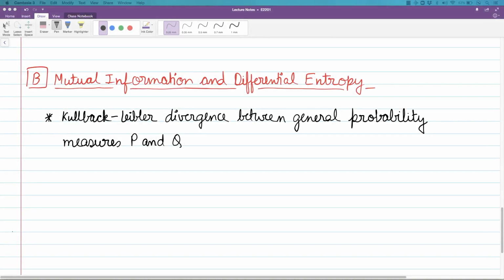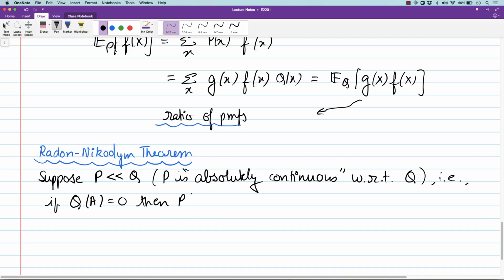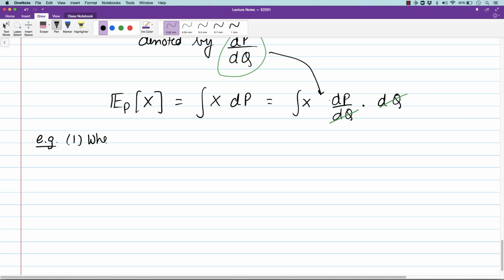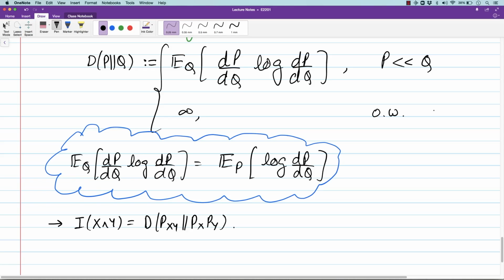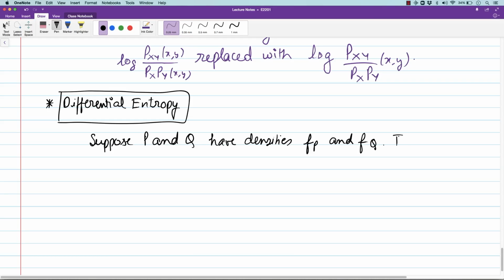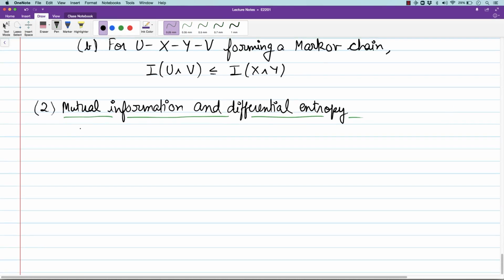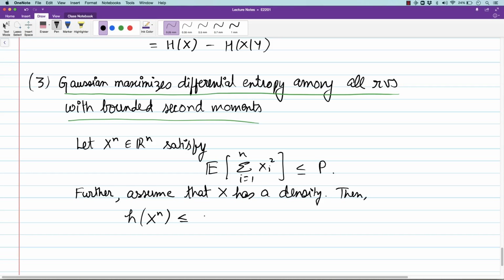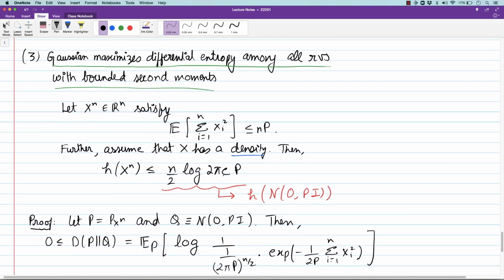59 Mutual information and differential entropy